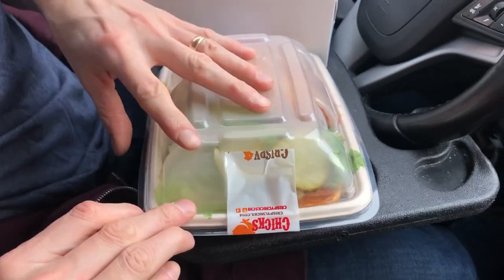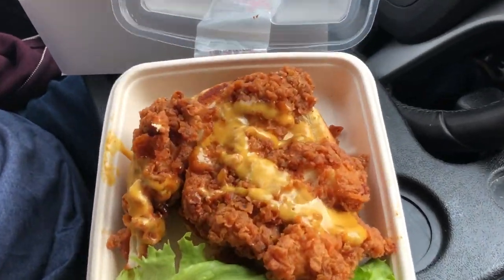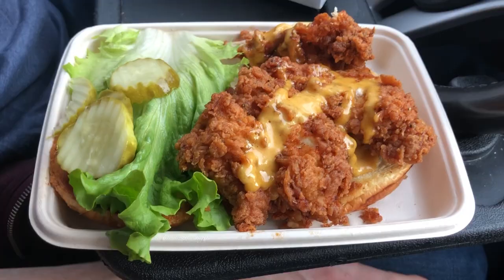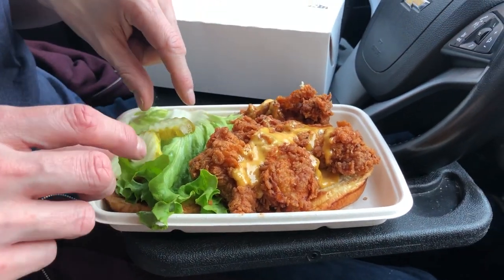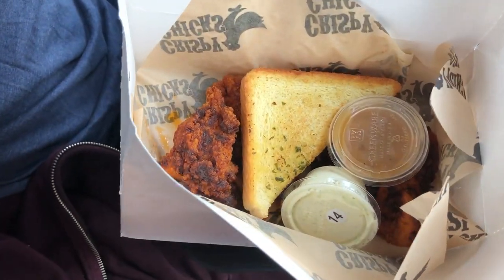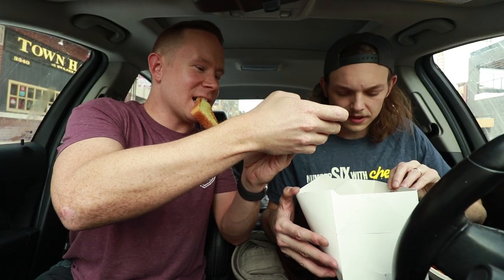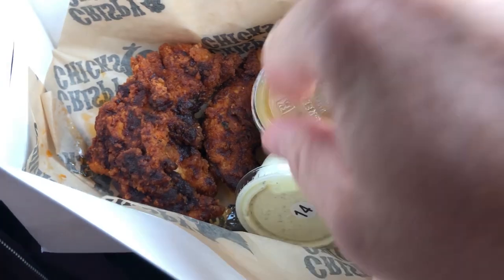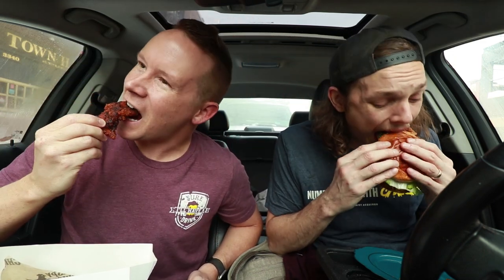Chicago Crispy Chicken Sandwich Review | Crispy Chicks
Today we head to Crispy Chicks to try both their fried chicken sandwich and their Nashville Hot Tenders!

Song 1
Artist: Panda Raps
Song: Feel Good (Summit) (Instrumental Version)

Song 2
Artist: Matt Large
Song: Autumn in Prague

Our mailing address to send us items:
3023 N. Clark St.

$300 per month - THE UNIVERSE'S BIG CHEESE HIMSELF
🔥 Rob G (legendary. words cannot even express the gratitude for you, RG.) 🔥

Dawn Kotecki

Rich Mohr
Steven Carrington
Garrett Lenox
Kourtny Basinger
Amanda Evans
Mitch
David Knopf
Eric Bartgis
Cindy Brown
Matthew Fritz
Ronald Ely
Dan Hunt

Nancy Keith Remling
Iowa Guy
Cody Leach
Amanda Sartain
Matt Williams
Jessi Moths
Christopher Protain

Brent Gilliam
Derek Anderson
Brian Yaczik
Joe Watt
Cedric Hurst

Rob G
Karla Lindeman
Charles Currier
Jeremy Walden

Erin Bell (paid in full for the year! THANK YOU!!)
Matthew Menentowski
Derek Strong
Alana Packard-Armendariz
Brooke Winkler
Derek Strong
Slippy Jones
Jacquie Desmond
Lisa Litaker
Sapan Patel
Ryan Buckman
Kyle Hopfensperger
Art Brown
Chris Michela
Monica Mars
TEAM WELBY!!
Matt Verdi
Brian Houser
Orin Dix
Kevin Fandry
Zako Ryan
Jeremy Nosser
Jacob Reed
Arthur Brown
MrVkng9099
Nick Wass
Kori Koschalk-Newmister
Debbie Ely
Cinny Hayes
Jackie Heroux

Batman himself

Keisha Eady
Lisa Anderson
Lee Swagerty
Kyle Kelm
Chuck Gordon
Evil Ernie
Lea Bonikowski
Michael Goodrich
Jamie
Curtis Kolbe
Jason Green
Pinche Borracho
Kelsey Reagan
Billy Brackeen Jr.
David Black
Robert Cabbage
Ross Golding
Josh
Andre Smith
Toni Cooper
Kathy Jones
Shelly Hudson
Bill Sinkinson
Dustin Ring
Alex Kalogeropoulos
CJ Gall
Jeff Ohlrich
Hannah-Elizabeth Morris
Michael Goodrich
Starke M Rogers
Big Mitch
Sean Hanley
Chad Munson
Steven Carrington
Michael Malone
James Smith
Tom Keller
Alex Nolly
CJ Moore
WonderMedia
Shay and Julie Moore
Dustin Anderson
Steven Berger
Joseph Rutherford
Steve Bradford
Chris Voss
Justin E
Lee Lawson
Steven Edgell
Chris McKay
Thori
Juliet Bagel
Doug Clemann
Jason Jones
Christopher Haines
Eric Ely
Eric McCloskey
Anjelica Jesus
Michael Hopper

Patrick Canale
Jason Harrison
Brian Finley
Drew Braston
Jewel M
Hansel Infante
Walter Heller
Bill Barrett
Bailey Medlin
Johnny Is
Andy Armstrong
Jen Anderson
David Cooper
Dewey Cole
Molly
David Jackson

Kevin E
Robert Johnson
Mr Rican
Daniel
Dalton
Kevin Bastian
Juliet Hagle
Christopher George JW
Brianne Gasser
SMitchell
Charley Carey
Jonathan Smith
Jeffrey D'Agostino
Gavin Provost
Dimitri Kaye
Jeremy C
Partrick
Dawnn Gray
Hunter
Antonio Martinez
Joe S
Doug H
Brandon Long
Kevin Kreiner
Scott Hinden
Dean Diamond
The Midwest Brew Review
Ryan Brown
Adam Ehlers
Robert Mattei
Randy Radabaugh
Tiffany Myton
Colleen Maxwell
Justin Hazard
Amanda Harvey
Nearly Worthless
Jo Espanol
Josue Baez
It's Raining Babies
Joe Norskov
Sean Levings
Michael Medhurst
Matt Lewis